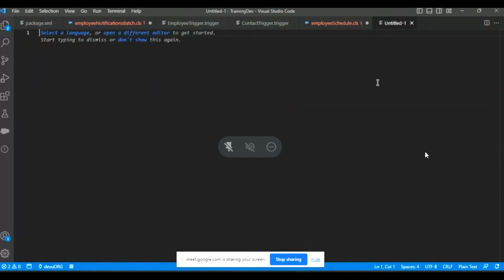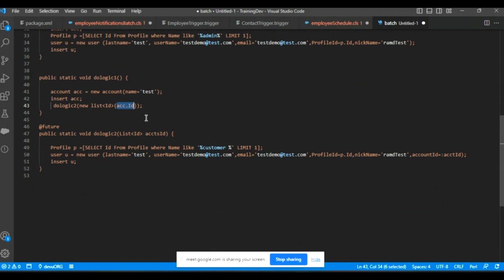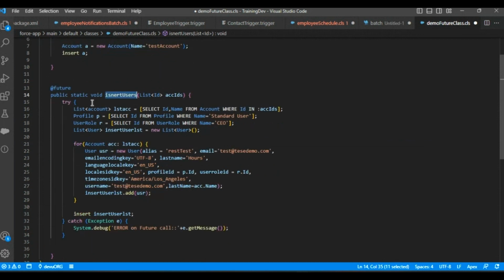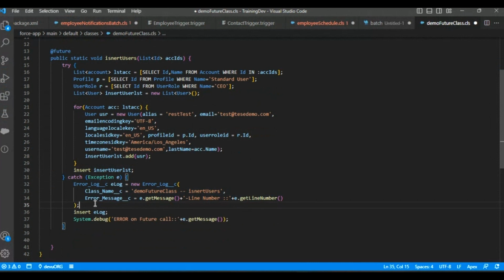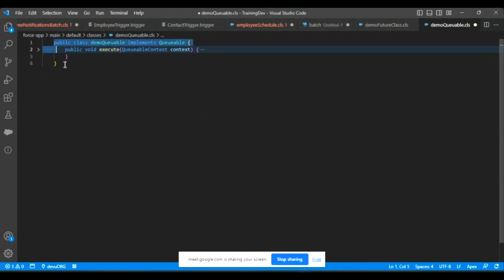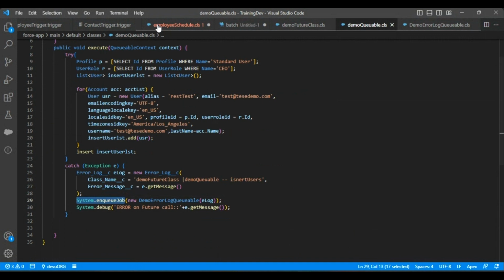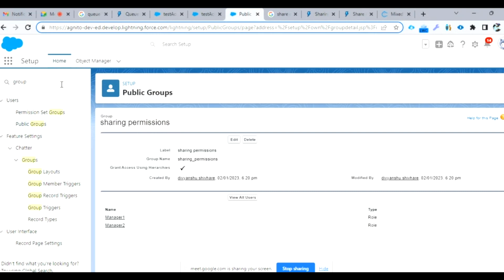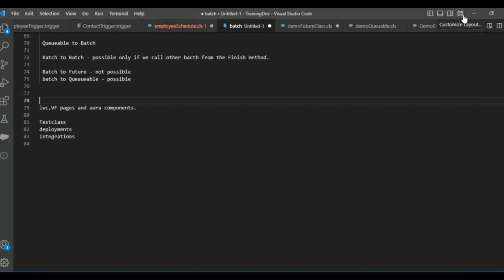Queueable and scheduled apex